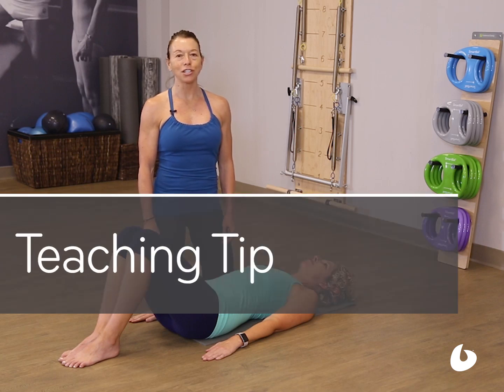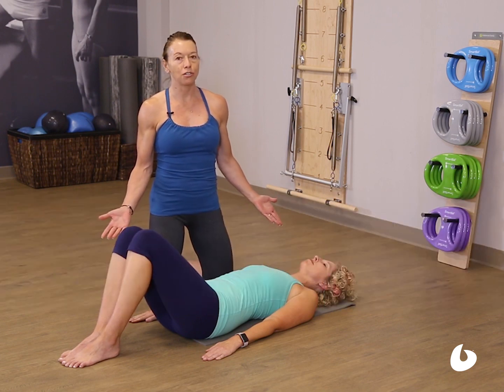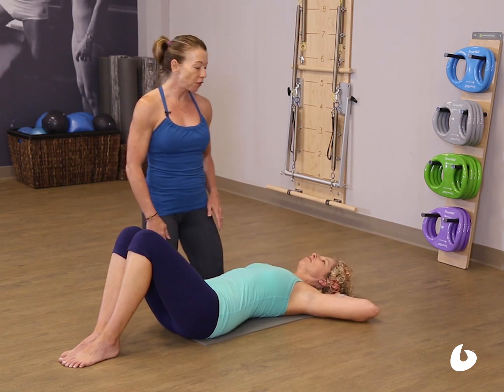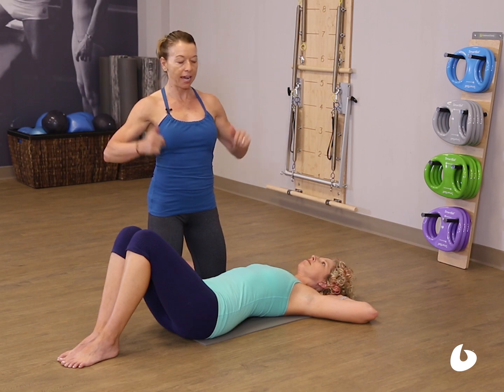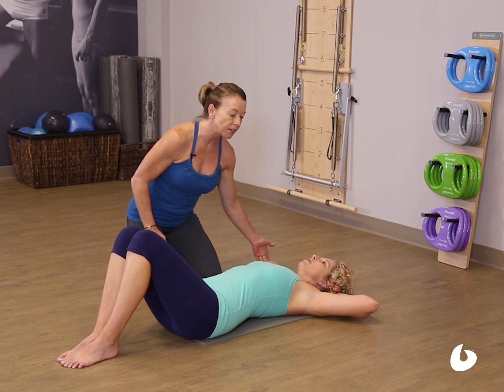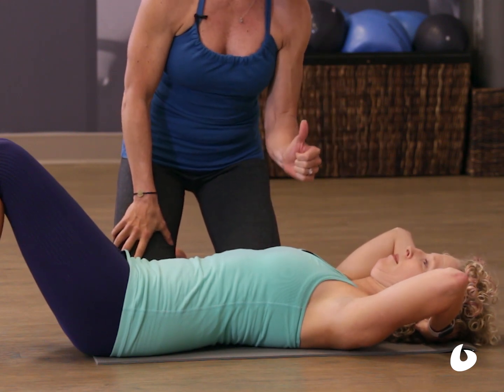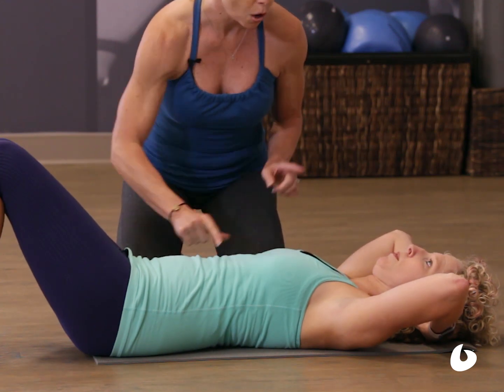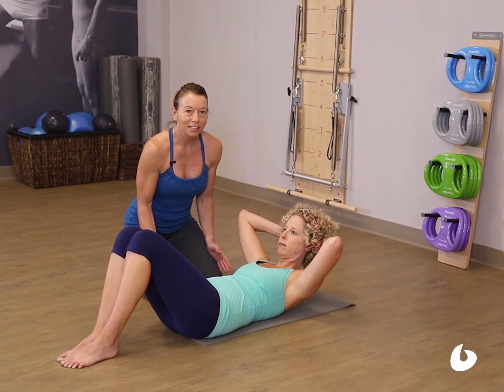Neck Release | Teaching Tip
Stay out of the neck during supine abdominal work!